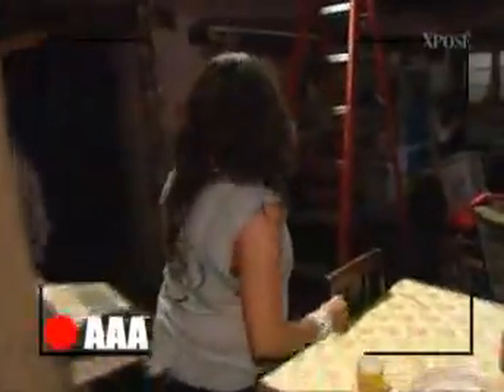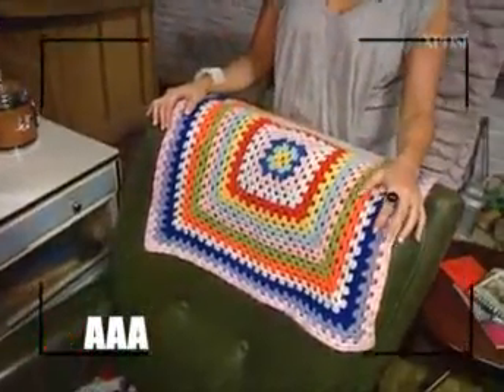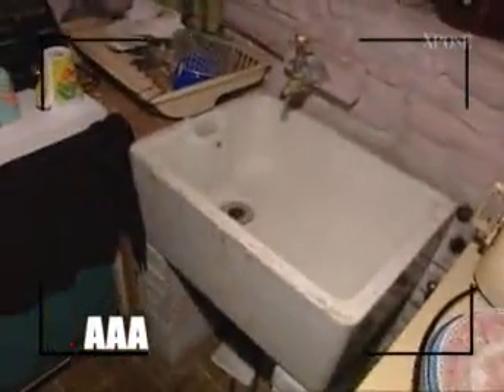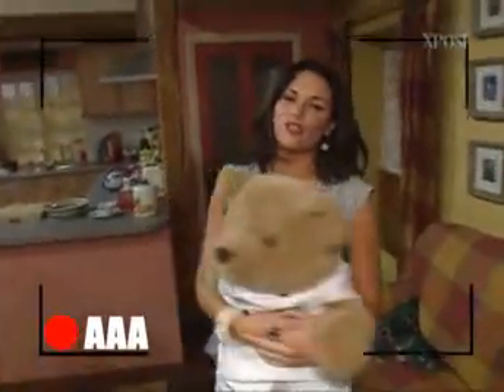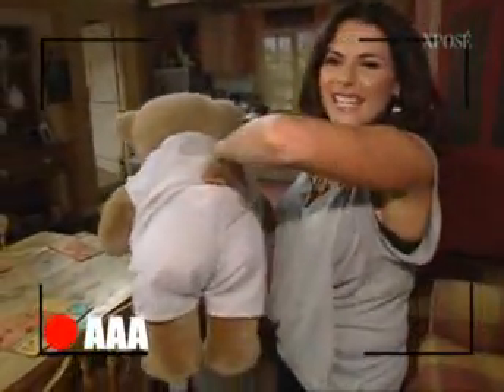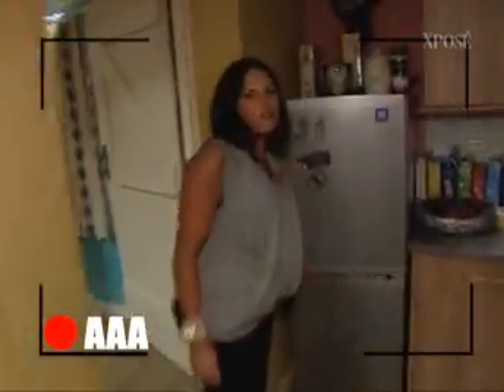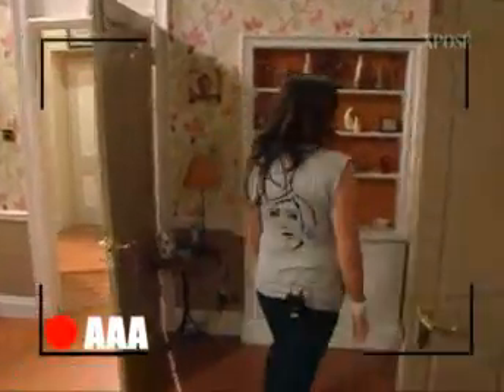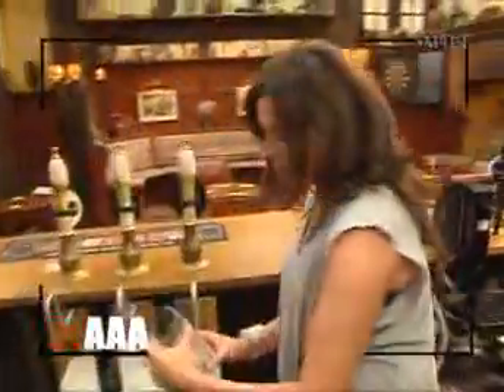Xpose in Emmerdale Part 2